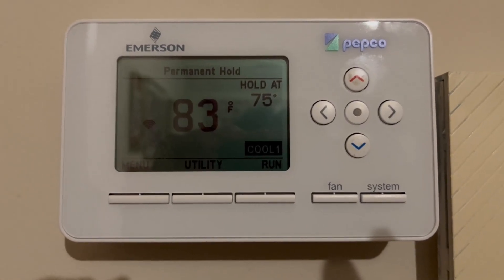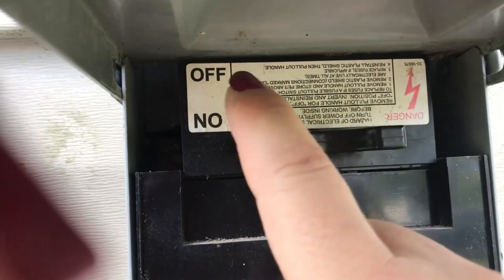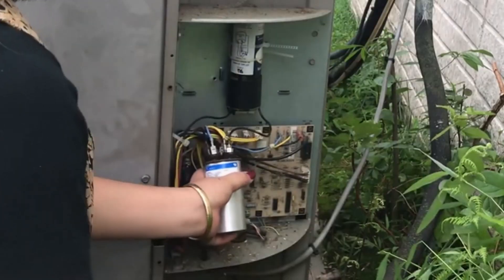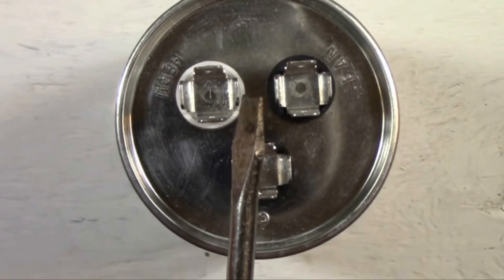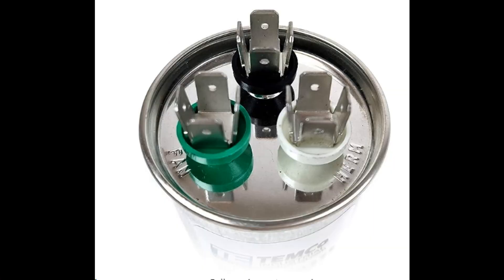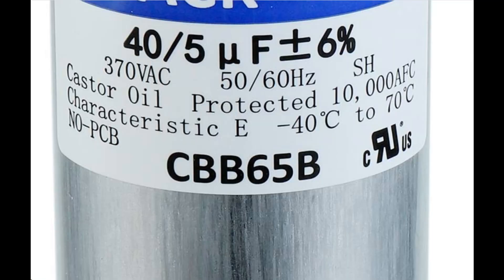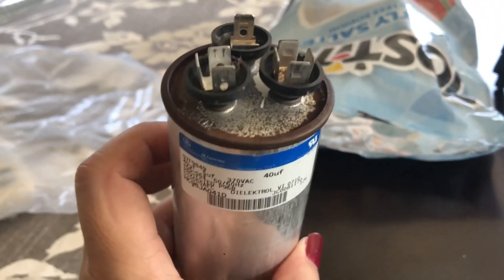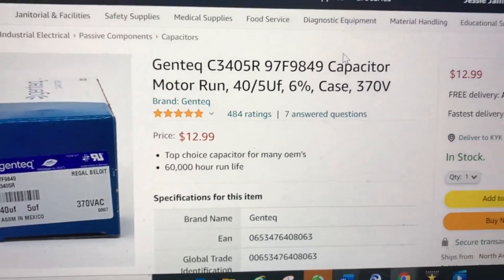How to fix Air Conditioner Blowing Out Air That Is NOT COLD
How to fix Air Conditioner Blowing Out WARM Air. How to fix air conditioner outside unit is not working. How to replace capacitor.

Where to buy capacitors:

30+5 MFD 370/440V Capacitor
35+5 MFD 370V Capacitor
40+5 MFD 370V Capacitor
45+5 MFD 370V Capacitor
45+5 MFD 440V Capacitor
50+5 MFD 370/440V Capacitor
55+5 MFD 440V Capacitor

When your room is not cooling down to the temperature set on the thermostat because the air blowing out of your AC vents is not cold AND the outside AC unit’s fan is not turning, then the number one culprit is a bad run capacitor, which costs around $175 to over $400 to replace if you were to call an HVAC technician. But replacing a capacitor in an air conditioner is an easy DIY fix with the part costing less than $20 from Amazon.

1. Turn off the thermostat, and you don’t really need to do this but I also turned off the breaker for the AC, and MOST IMPORTANTLY, disconnect the power going to the AC by disconnecting at the disconnect box located on the side of the house next to the AC! THIS IS VERY IMPORTANT! Just grab the black handle and pull straight out. You can leave it out or turn it upside down and put it back in, which will keep the power disconnected. And you can see that OFF label is now upright instead of inverted.The ac panel where you see wires going into the ac is where you’ll find the electrical components and the capacitor.

2. The silver-colored cylindrical part is the capacitor. Unscrew the bracket holding the capacitor in place.

3. Take pictures of how the wires are connected to the terminals, so that you can see exactly which wires should be connected to which terminal on your new capacitor.

4. It’s highly recommended that you discharge the capacitor just in case there’s some charge left in it after the power was turned off to still shock you. The capacitor has 3 terminals labelled FAN, HERM and C. Discharge the capacitor by taking a screw driver with an insulated handle and touching it to the c and the herm terminals at the same time and also touching it to the c and the herm terminals at the same time while holding on to the plastic handle and not touching the metal part of the screw driver.  You would discharge a capacitor while it’s still connected to the wires in the AC unit.

TUTORIAL ON CAPACITORS:     These capacitors help the motors do their job. Here’s a capacitor with a negative and a positive terminal, but the run capacitor in an AC unit has 3 terminals and that’s because it’s a dual capacitor, a capacitor that is actually 2 capacitors in one and can support not 1 but 2 electric motors. In the ac, that would be the compressor motor and the fan motor. The 3 terminals on a dual run capacitor are labelled HERM, FAN, and C.  HERM denotes hermetic compressor and this terminal is where the wires to the compressor motor are connected, the terminal labelled FAN is where the wires to the fan motor are connected and C stands for common, as in common feed, and this terminal is connected to the contactor and the common leg of the power supply.HERM = hermetic compressorFAN = fanC= common The wires get connected to these prong and more prongs allow more wires to be connected to a terminal. You just need to make sure the wires are connected to the right terminal and it doesn’t matter to which prong in that terminal.

HOW TO ORDER THE RIGHT CAPACITOR FOR YOUR AC:   Now let’s go over the specs on a capacitor. you are going to see numbers followed by what looks like letters u and f, this is actually a Greek letter mu, which is a symbol for micro and f stands for farads, so this dual capacitor, which is like 2 capacitors in one, has a capacitor that is rated as 5 microfarads for the smaller fan motor and a capacitor rated 40 microfarads for the larger compressor motor. You also have the votage of the capacitor and 370VAC tells you that the voltage of this capacitor is 370 volts.  you can use the model number to buy the exact same capacitor from the same maker but you don’t have to get the exact same capacitor as long as the ratings of your new capacitor are the same as the ratings of your old capacitor with respect to the uFa rating and the voltage. Now it’s ok to replace a capacitor with a new capacitor that has a higher voltage and/or higher uF rating but you shouldn’t go lower. My capacitor cost $12.99 plus tax from Amazon but they range from about $10 to $25.

FULL DISCLOSURE and DISCLAIMER: The links above are affiliate links, which means that I could earn a small commission if you make a purchase through these links (with no extra cost to you). Also, because sellers can run out of inventory or change prices at their whim, I cannot guarantee the availability of the item or that the price will remain the same as what i had paid.